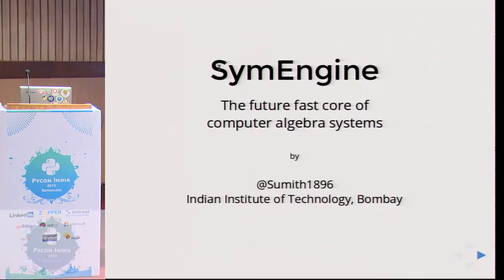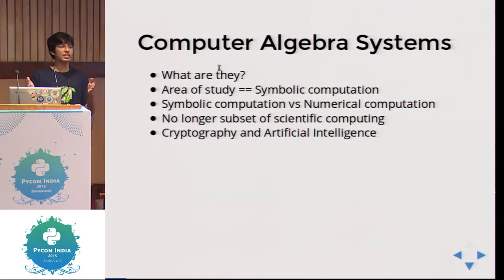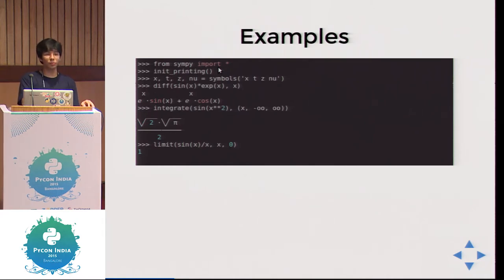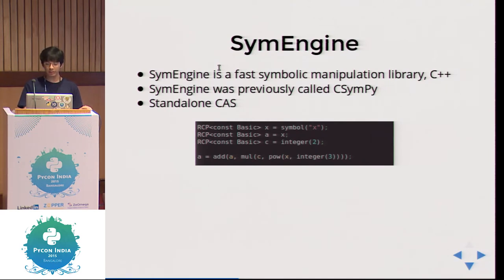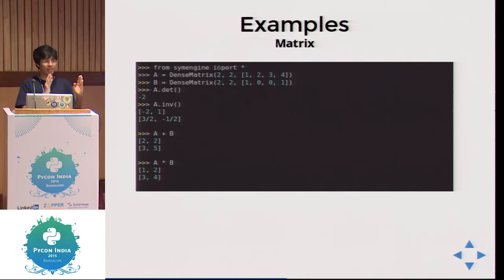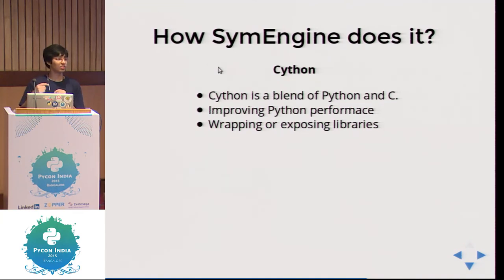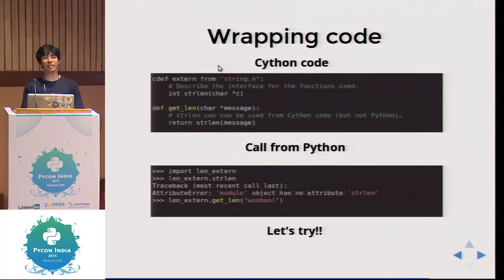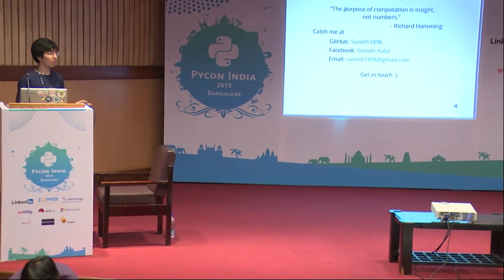SymEngine: The future fast core of computer algebra systems - PyCon India 2015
Speaker: Sumith

A project started by the SymPy team, SymEngine is a standalone C++ fast symbolic manipulation library. Thin Python wrappers allow easy usage from Python and integration with SymPy. C, Julia and Ruby wrappers also available. The talk will highlight the following:
* Computer Algebra Systems(CAS), why are they needed?
* Why do you need them fast?
* SymPy and cousin SymEngine, what are we doing, our goals.
* SymEngine faster than most other CAS out there.
* Hot swappable SymPy and Sage core.
* The future of SymEngine
SymEngine does not have a release version yet, never a before a talk or tutorial has been done. Hence this is the first time we are exposing it, we will try our best to keep it engaging for everyone from beginner to advance.